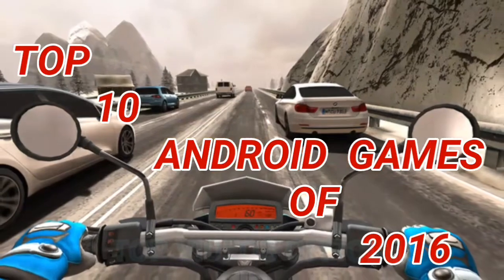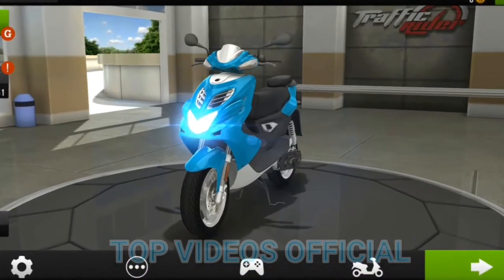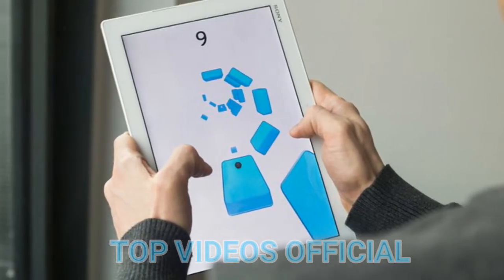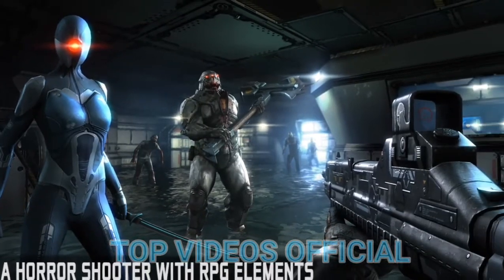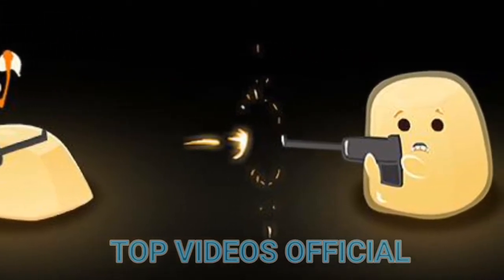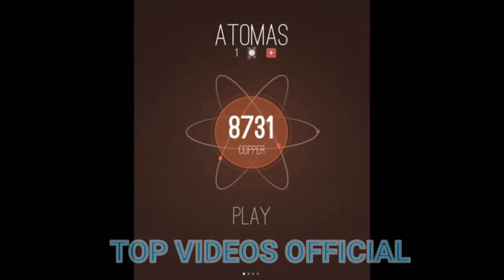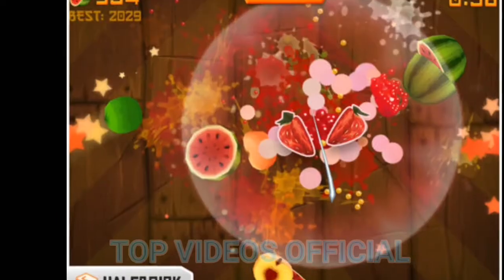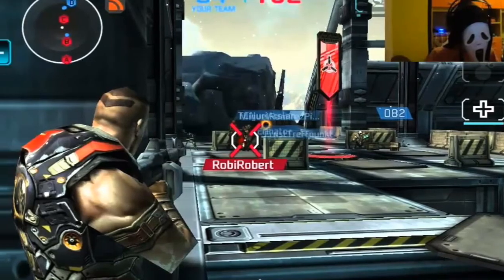TOP 10 ANDROID GAMES OF 2016